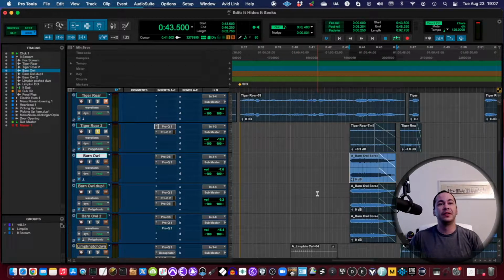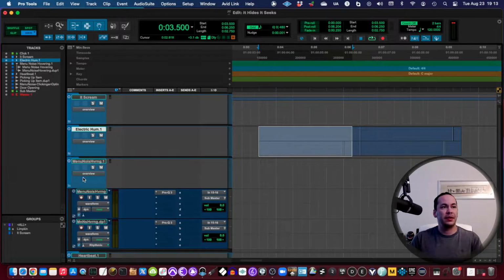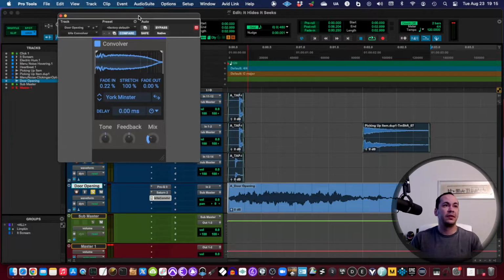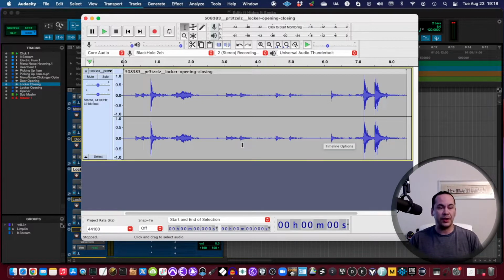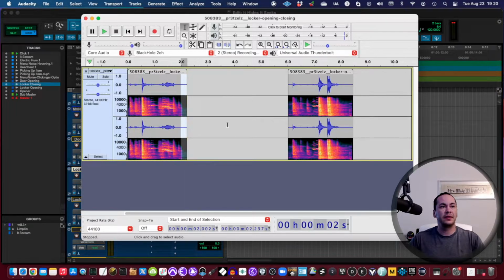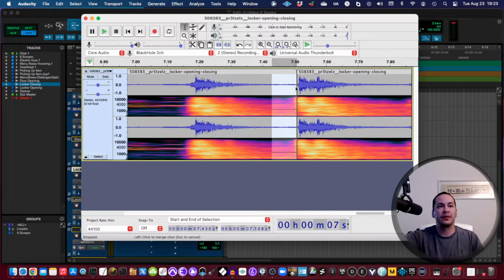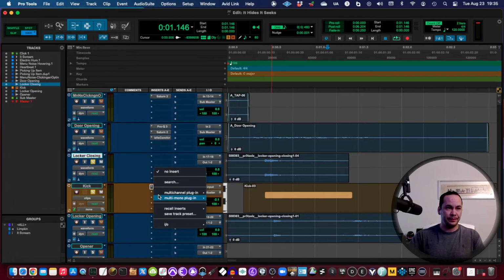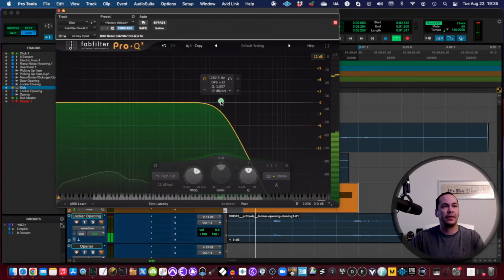Video Game SFX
In this video I go over some of the sounds I made for an Indie survival horror video game, and walkthrough the creation of one of the sounds.

Intro - 00:00
It Scream - 01:29
It Roar - 03:54
Electric Hum - 07:31
Menu (hover) - 08:21
Heartbeat - 08:42
Picking Up Item - 09:24
Menu (interaction) - 09:39
Door Opening - 10:37
Locker Closing Demo -  12:14
Locker Closing - 32:22